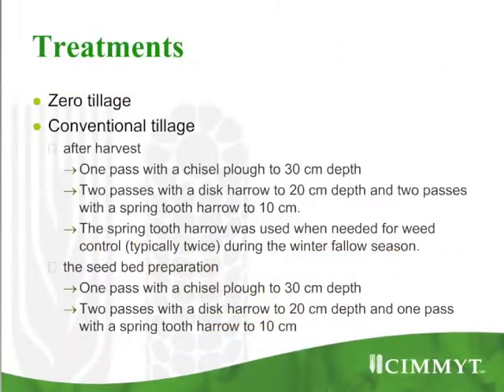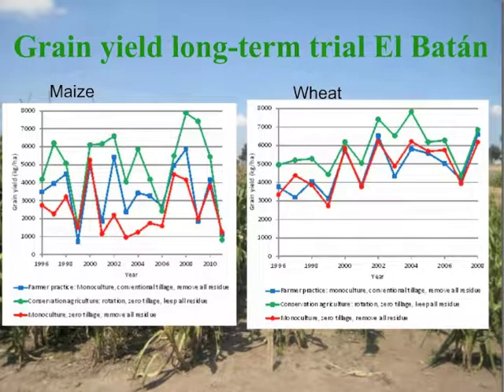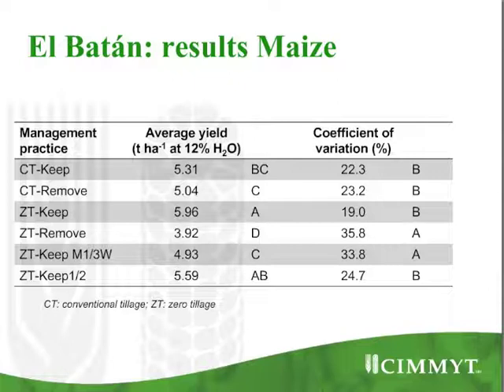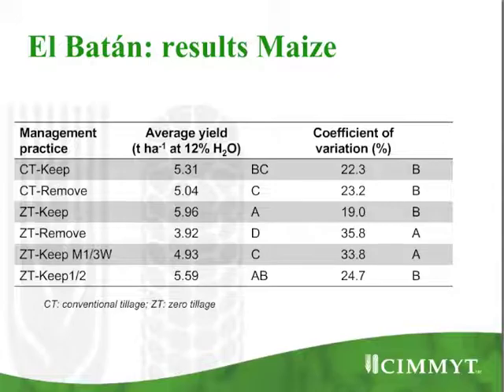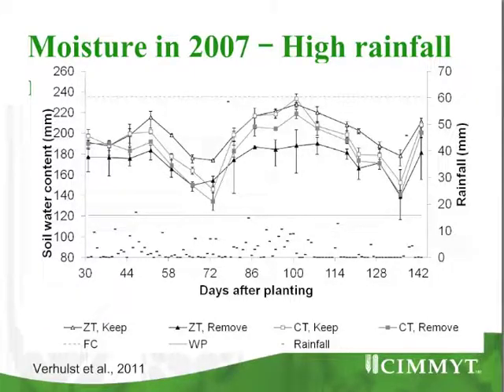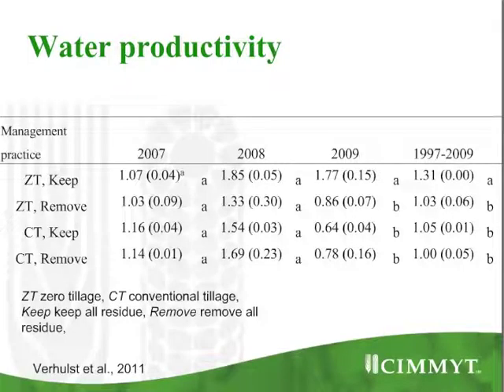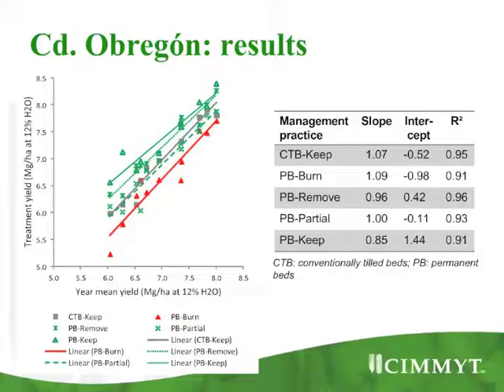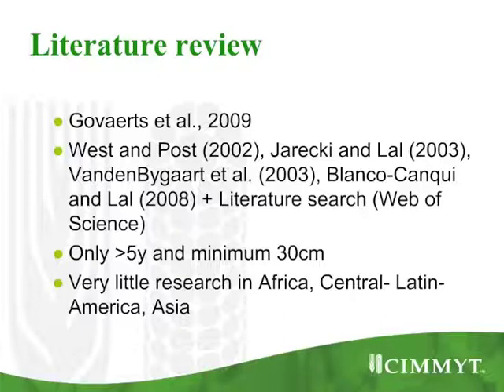Mexico: Conservation agriculture for climate change mitigation and adaption – Bram Govaerts (part 2)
(The video for this webinar is in 3 parts. This is the 2 video in this series )
Bram Govaerts of the International Maize and Wheat Improvement Center (CIMMYT) introduces two trials on maize and wheat carried out in two different climates in Mexico using conservation agriculture and conventional farming methods. Govaerts presents his results for the two crops, in studies carried out on an irrigated wheat-based system, and a rain-fed highland system in Cd. Obregon and El Batan respectively. In this video, Govaerts demonstrates his results for maize and wheat in a semi-arid environment where Conservation Agriculture crops fared better than the controls that were farmed according to conventional methods.

This presentation was organized as a part of a learning event on conservation agriculture for climate change mitigation that was organized by the Food and Agriculture Organization’s programme on Mitigation of Climate Change in Agriculture (MICCA) and CA-CoP conservation agriculture community of practice in 2012.© FAO